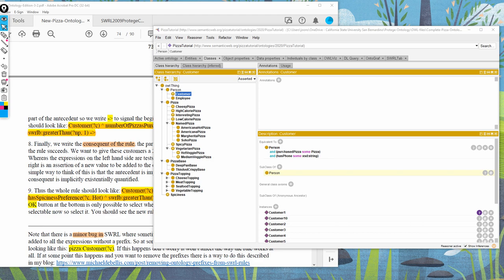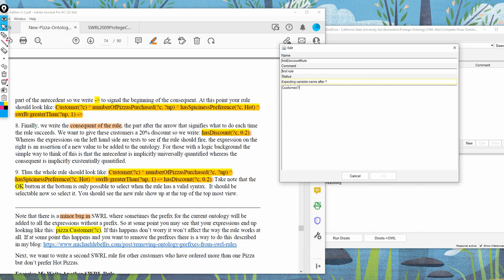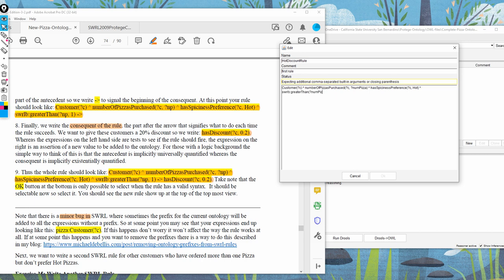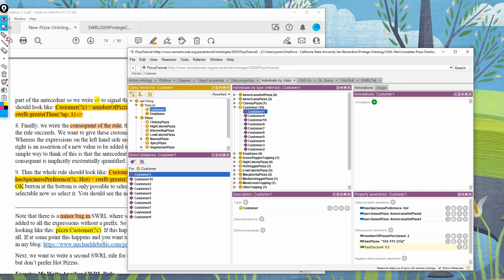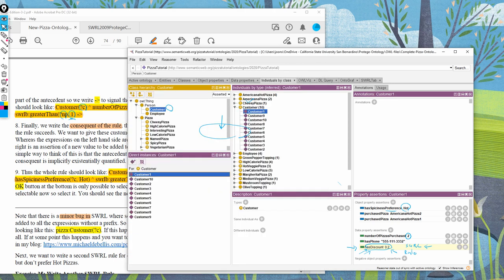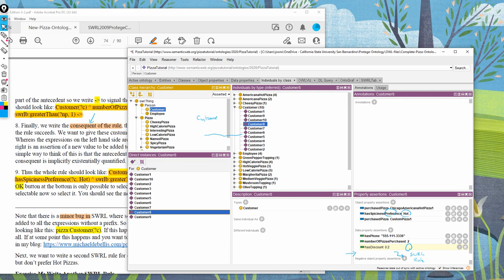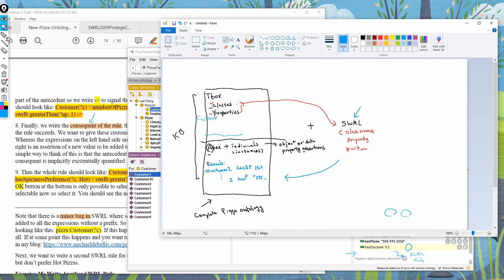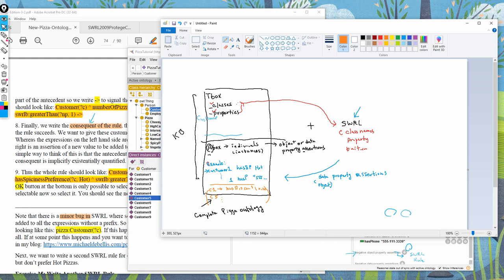Ch10 part7 Exercise34 3